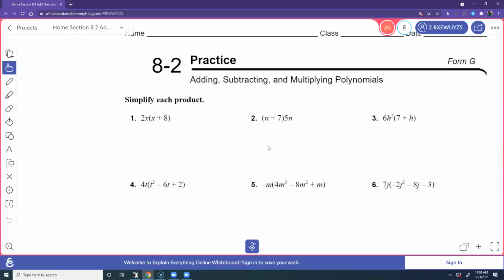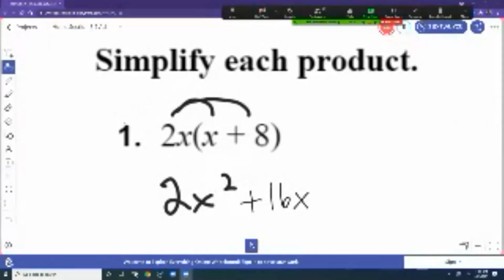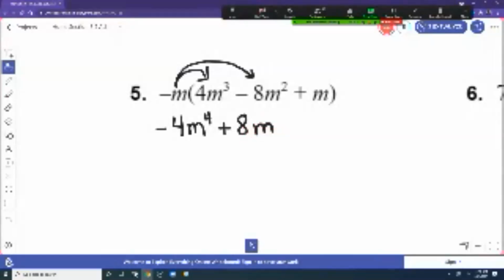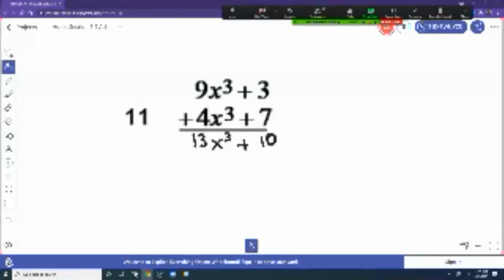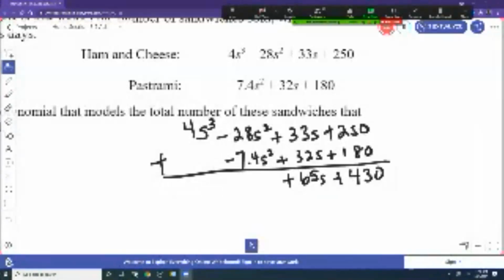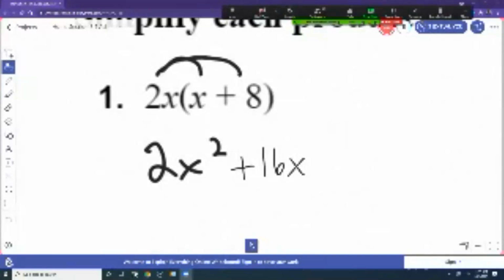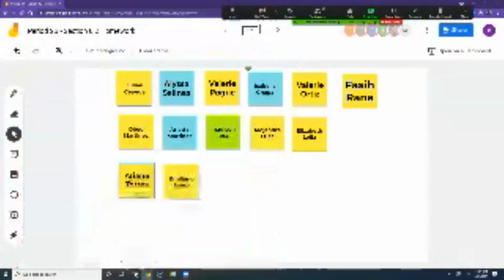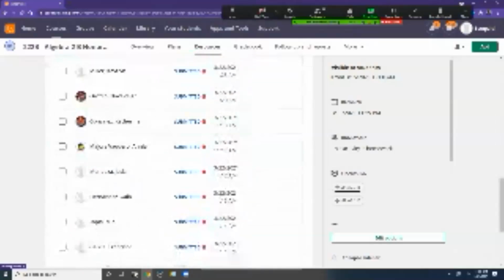Period 2B(10:40 to 11:40)Algebra 2 March 23, 2021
Period - 2B

Objective - I can add, subtract and multiply polynomials.

Summary - Problems examples were shared with the class. Independent problems were assigned as homework. 2, 4, 6, 8, 10, & 12